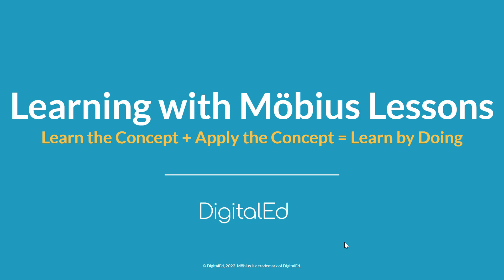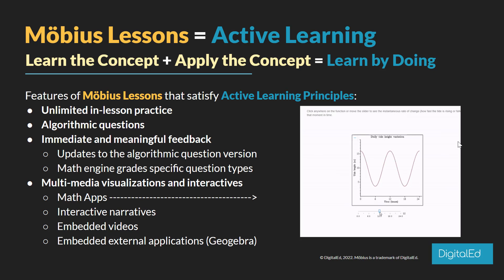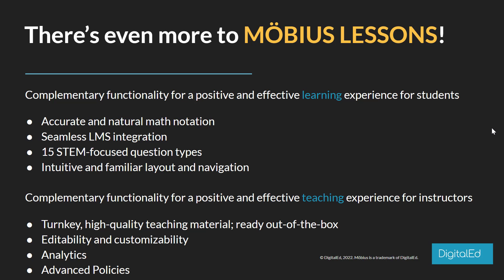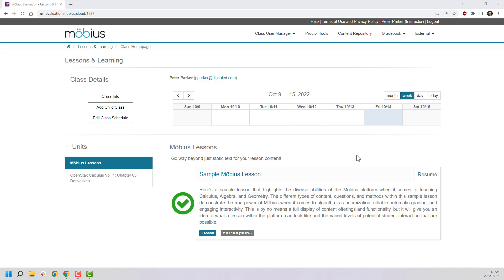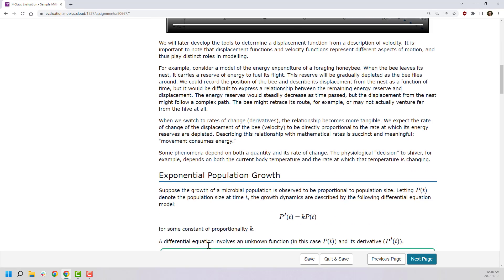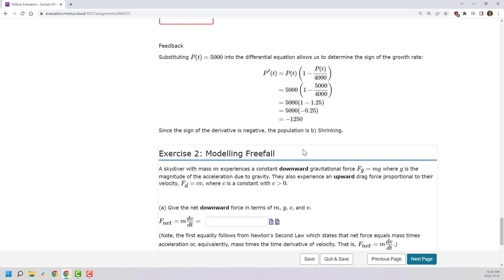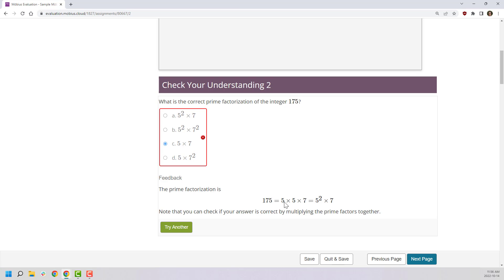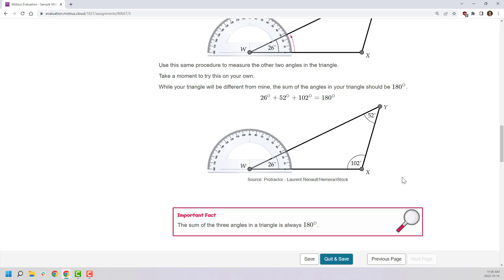Learning with Mobius Lessons | Möbius by DigitalEd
See how Möbius encourages your students to learn by doing, by learning concepts and applying what they learn in real-time!

Check out the Möbius Online Help for additional resources when it comes to authoring and delivering Möbius Lessons: